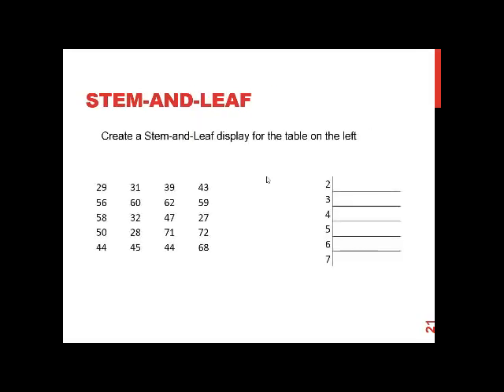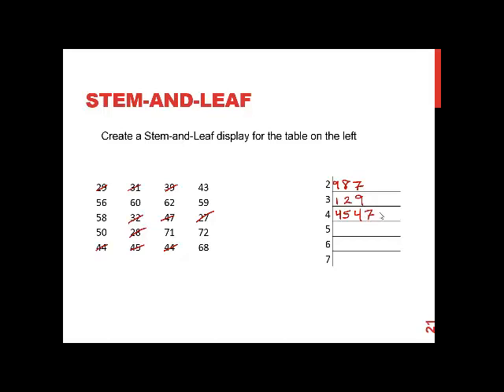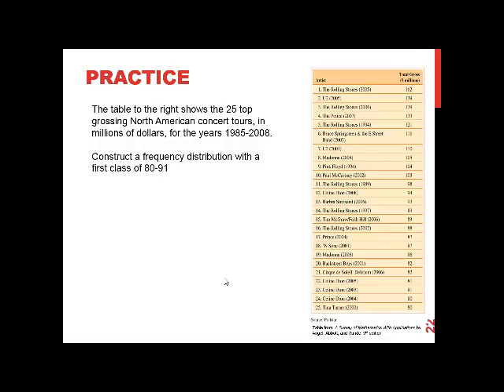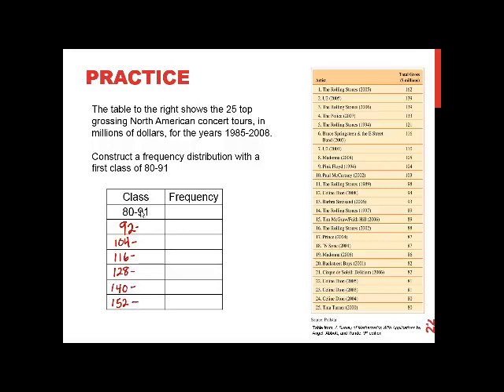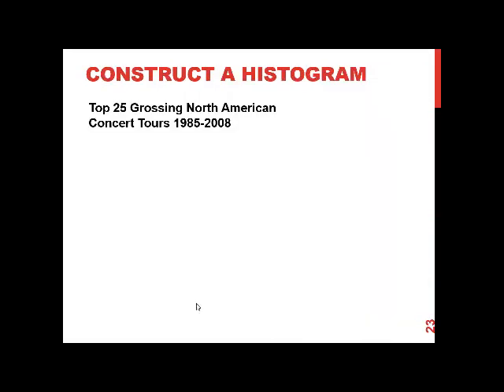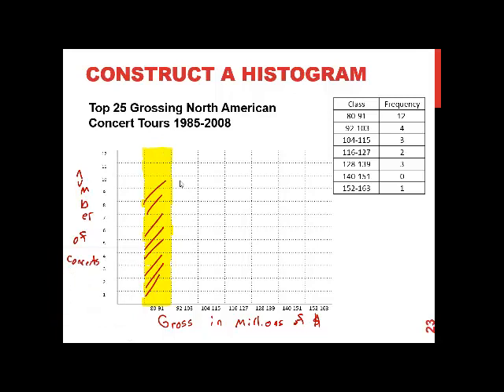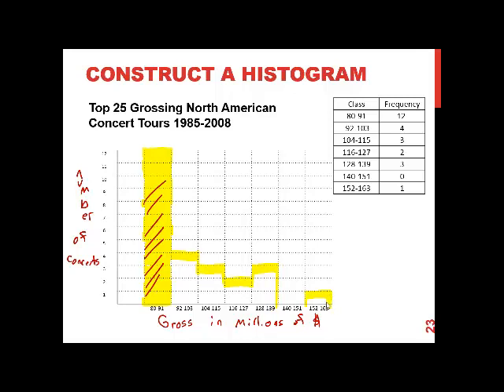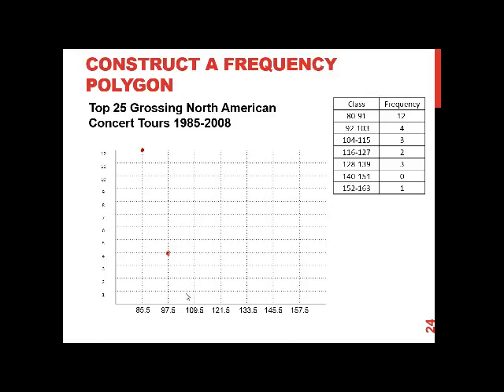MAT110 M7B Video 2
Frequency Distributions and Statistical Graphs